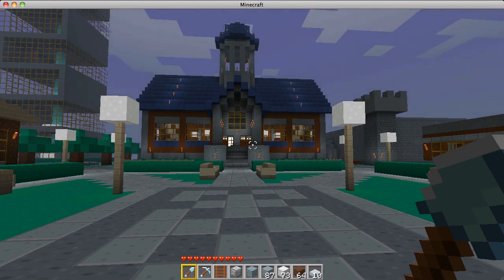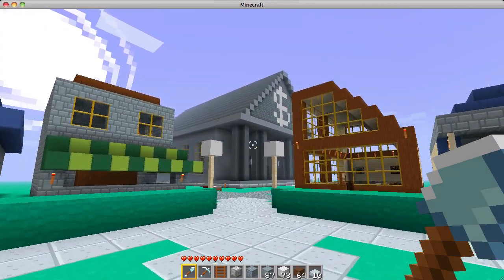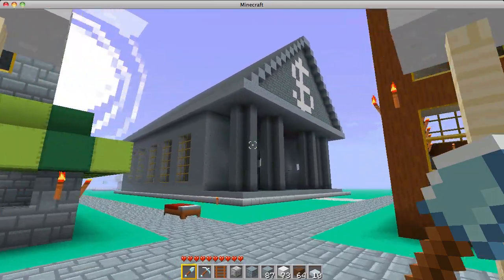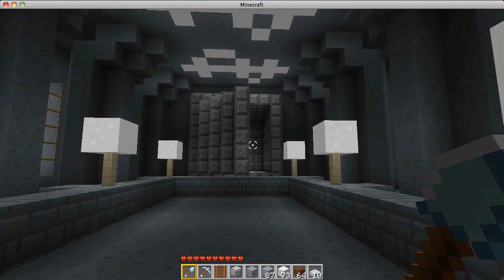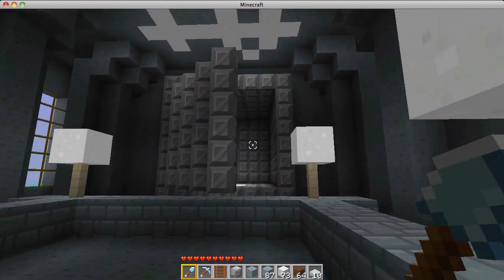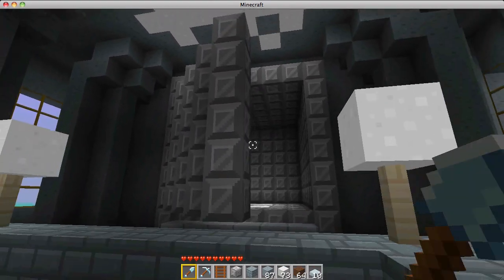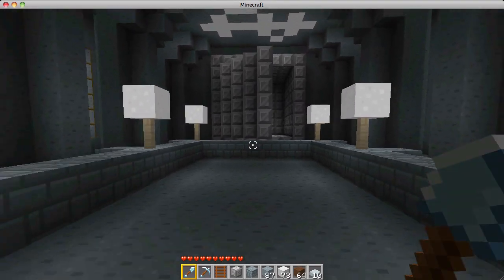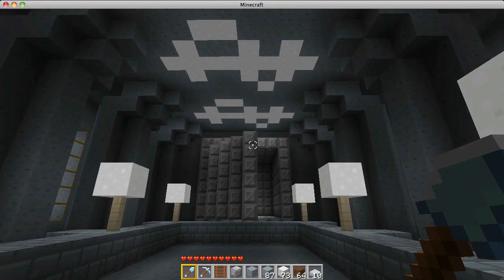Minecraft Let's Build - Bank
As promised, I built a bank in my mock town.